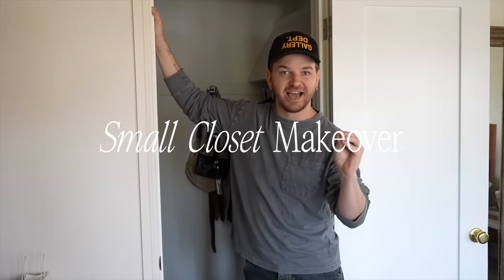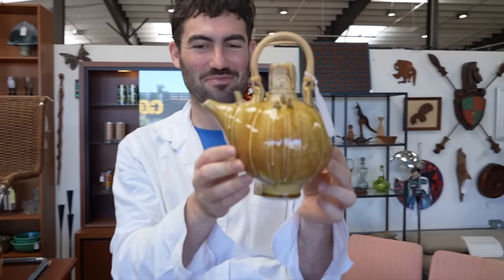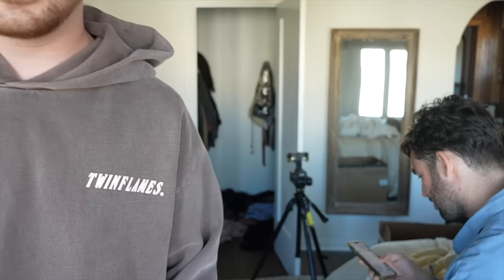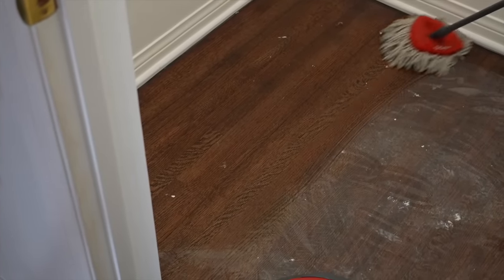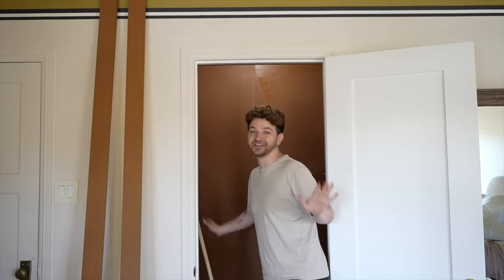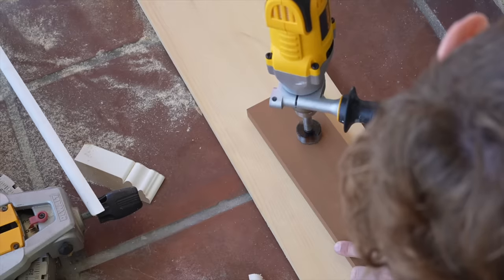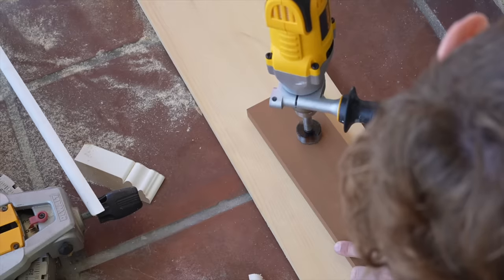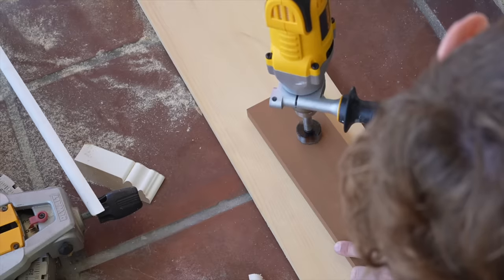EXTREME Small Closet Makeover *DIY & Budget Friendly* (Basic turned Bold!)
After making over my bedroom about a month ago, I felt it was only necessary to also give the closet a little update! I personally wanted my closet to feel like an extension of the rest of my home, thus I selected a moody paint color! Maximizing the amount of clothing and shoe storage was my main goal while also keeping the space inspiring and functional.

+ Paint Color: Antiquarian Brown by Sherwin Williams
+ Chrome Hangers
+ Shoe Stacker Storage
+ Star flush mount light